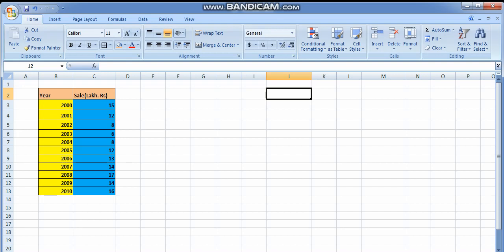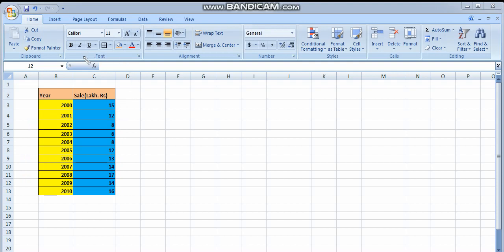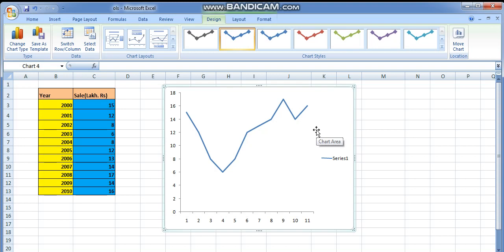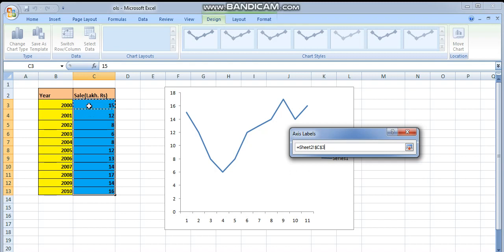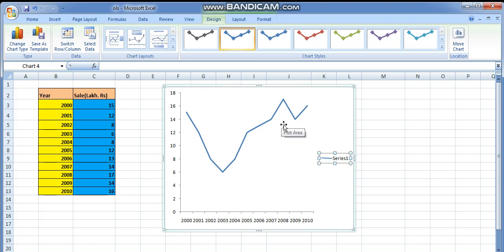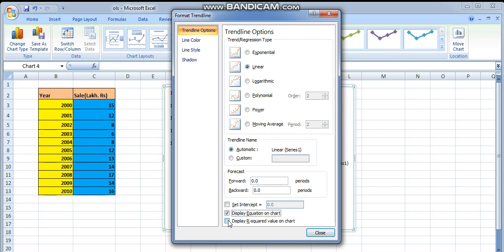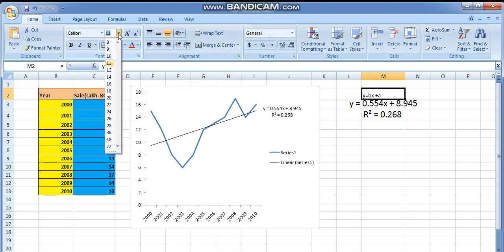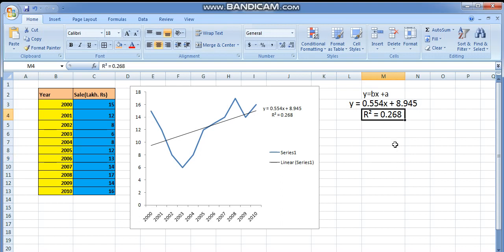trend analysis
linear trend analysis for statistical analysis